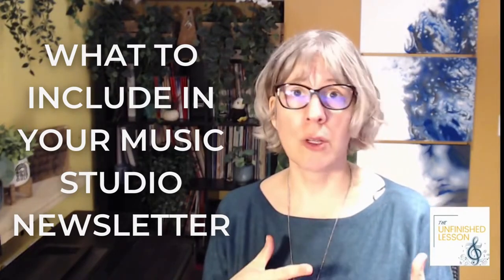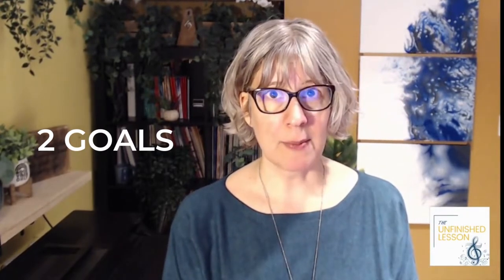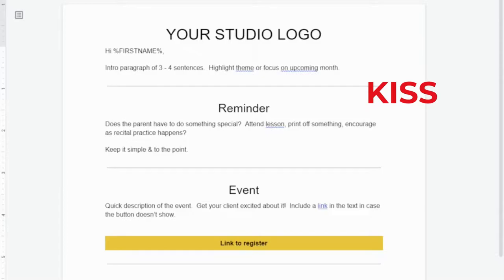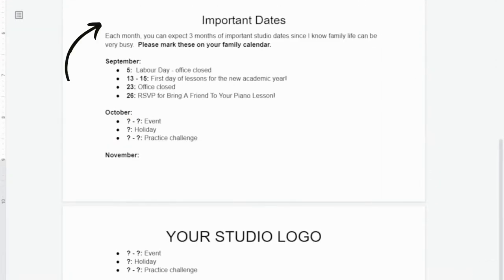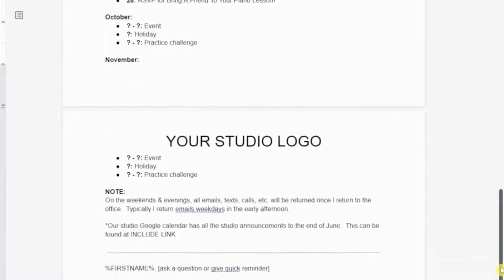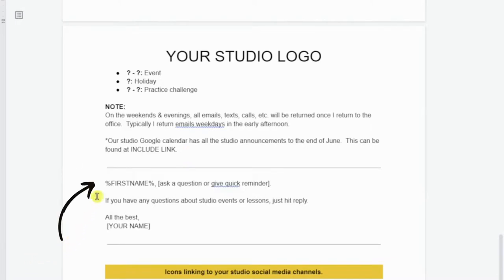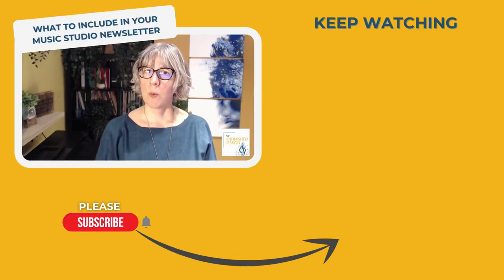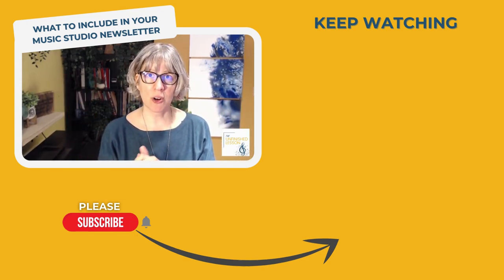What To Include In Your Music Studio Newsletter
The biggest fear of many studio owners is feeling like they are spamming their clients.  And, yet there are important dates & information parents need to know. This is where a simple music studio newsletter comes in.
I’ll be sharing what to include in your music studio newsletter so it gets read.  Be sure to watch to the end because I’ll also share tips on how I get these done quickly & scheduled out.

In this video, I’m sharing what to include in your music studio newsletter & some bonus tips to streamline writing & scheduling them!.

Mentioned In This Video:
➡ “Keeping Clients In The Know” (no longer exists)

Work With Rosemarie:
➡ Want to Learn Piano?
➡ Are You A Piano Teacher? Book your 1-on-1 private consultation session with Rosemarie

I’m Rosemarie Penner from Must Love Music.  I help make learning piano simple, fun and interactive … with creative ideas and resources to bring on the smiles!  A big part of that is providing you with free content each week (like this video).  Thank you for supporting my channel!
Chapters:
➡ Intro - 0:00
➡ Goldilocks Zone - 0:34
➡ What To Include In Your Music Studio Newsletter - 1:12
➡ Sample Newsletter - 2:23
➡ Secret Tips - 6:21
➡ Ending - 9:53